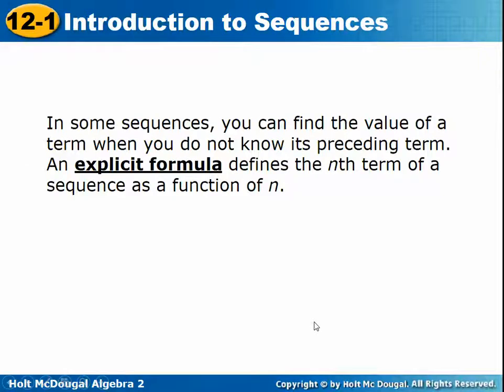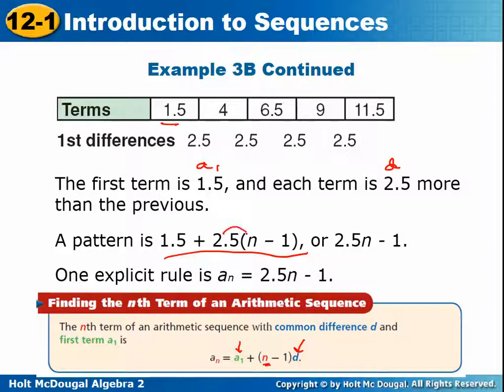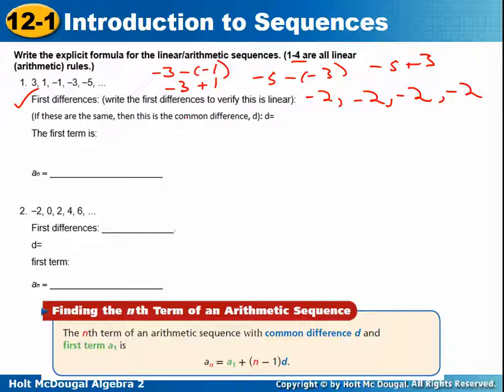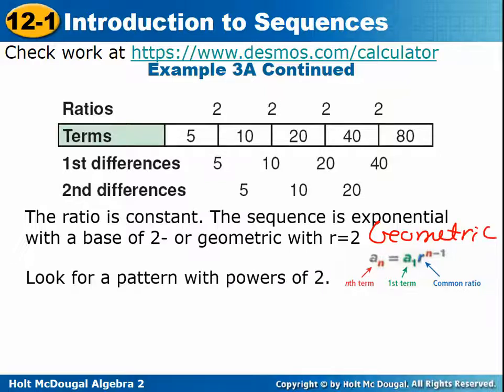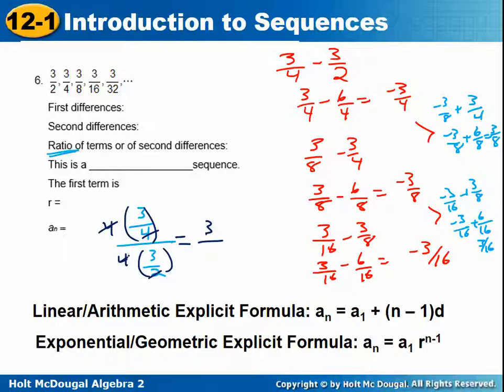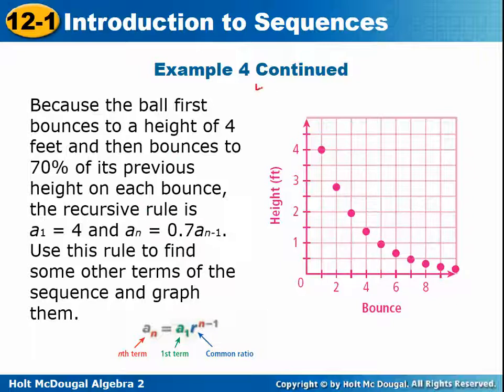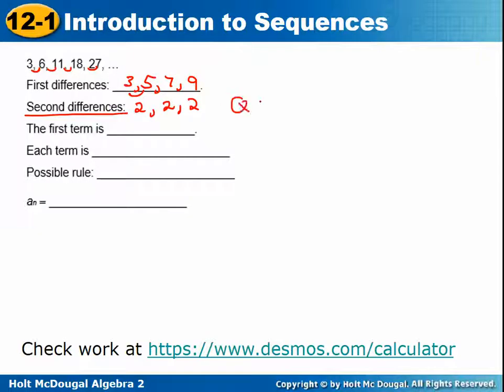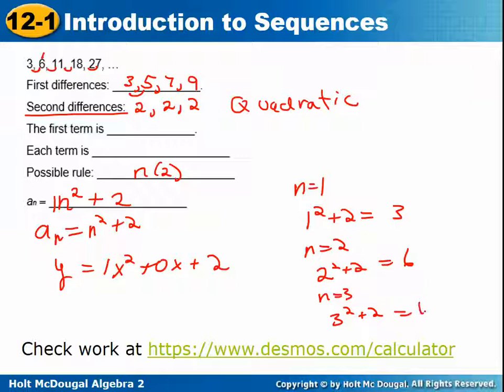Algebra 2: Writing formulas for sequences part 2 video